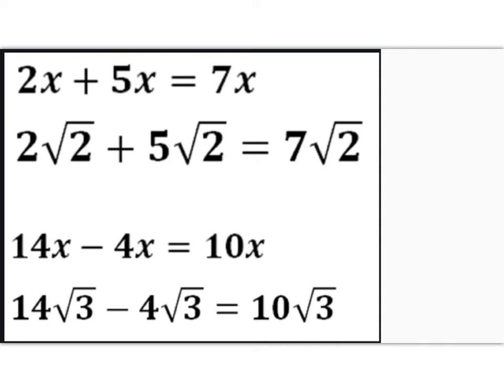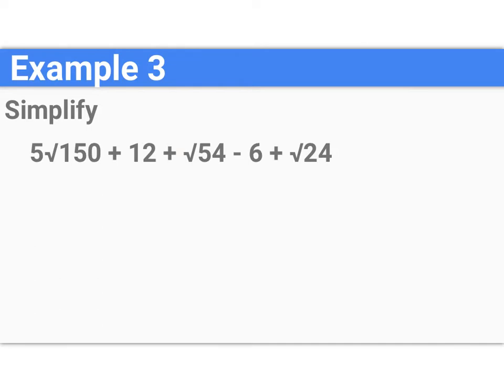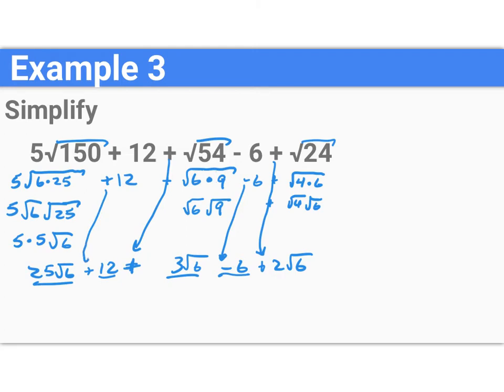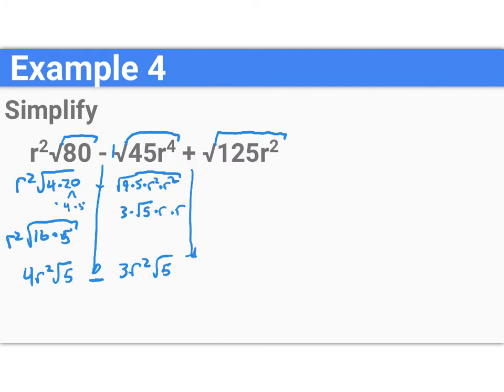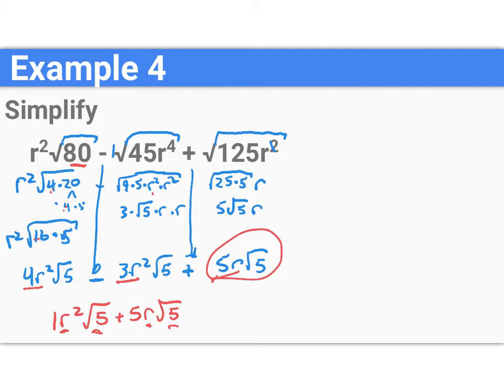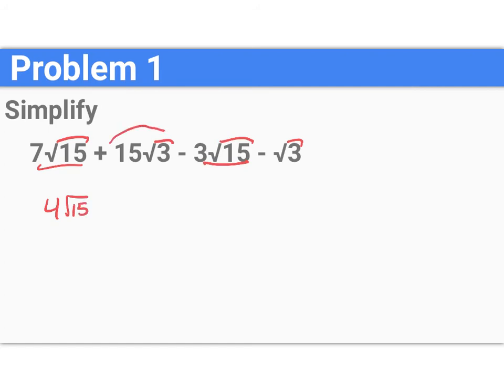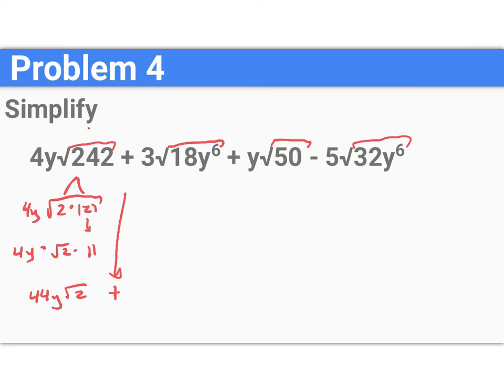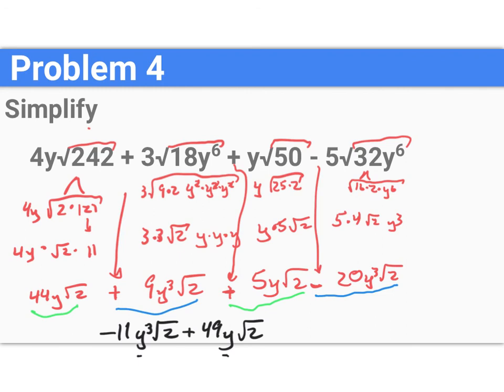Lesson 2013-Add and Subtract Radical Expressions